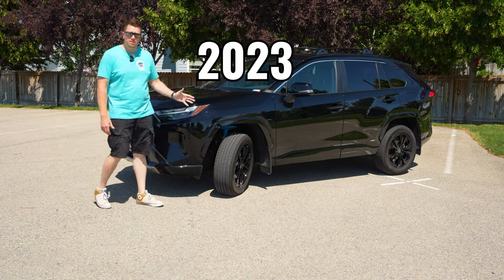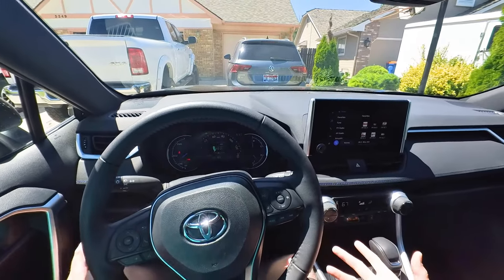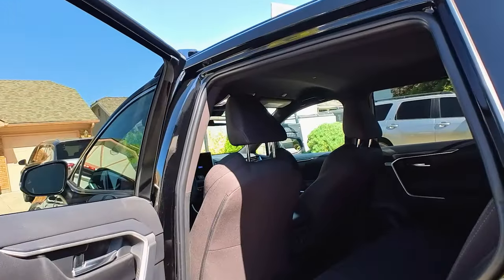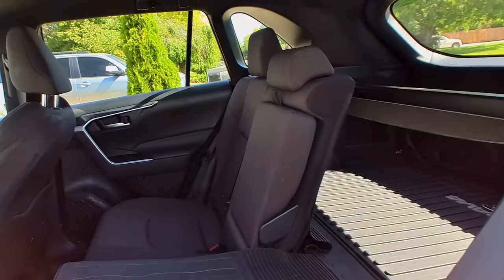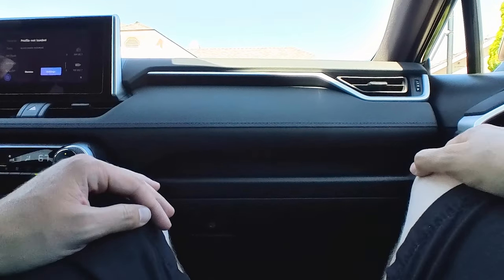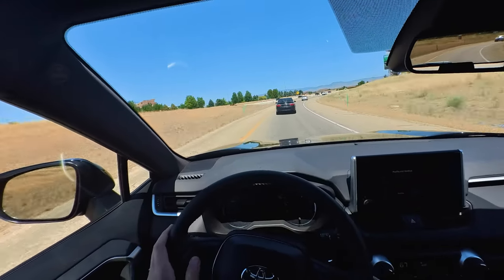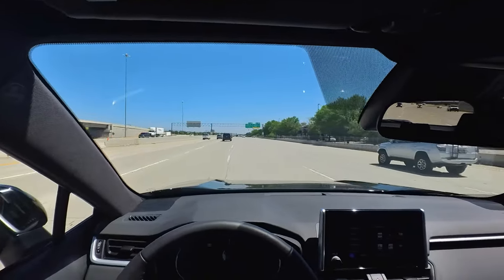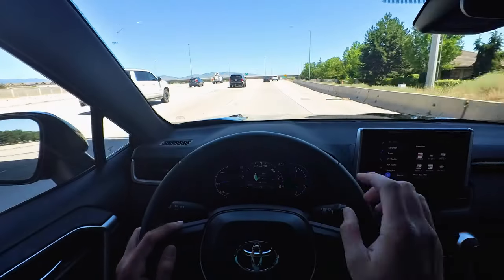Toyota RAV4 HYBRID: Buy or Avoid?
Toyota RAV4 SE AWD HYBRID

Should you buy or avoid it at all costs?

The plug-in hybrid RAV4 Prime offers a more powerful alternative, with an impressive electric-only driving range of 42 miles as rated by the EPA. The RAV4 Hybrid's EPA estimates stand at 41 mpg city, 38 mpg highway, and 40 mpg combined, outperforming the standard RAV4.

Experience the new Toyota RAV4 Hybrid — it's more than just an SUV, it's a testament to Toyota's commitment to fuel efficiency, comfort, and practicality.

Mohawk Auto: located in Boise Idaho.